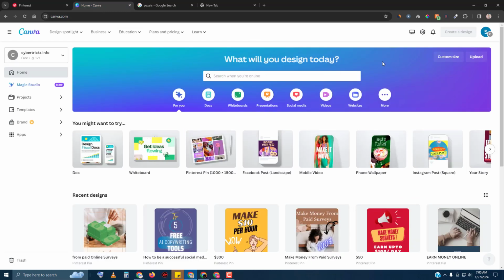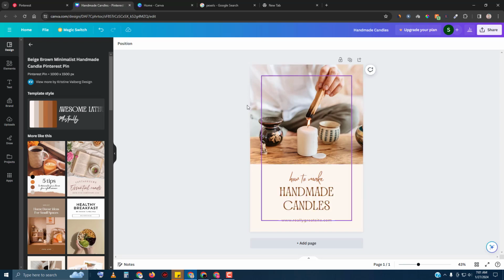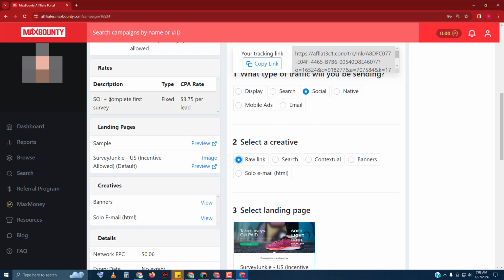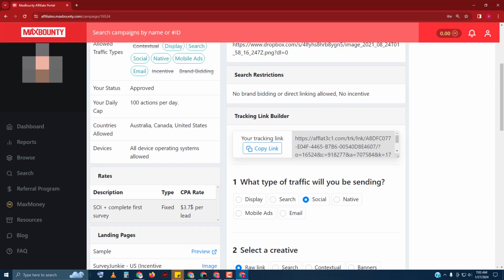Earn $50 Daily On Pinterest With Powerful Organic Cpa Marketing Approach & Free Traffic Hack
Grow your organic Pinterest account to millions of followers and start making money by promoting biz opp and Survey offers.
You can even earn $50 per day from this CPA marketing technique just by posting pins regularly on your Pinterest account.